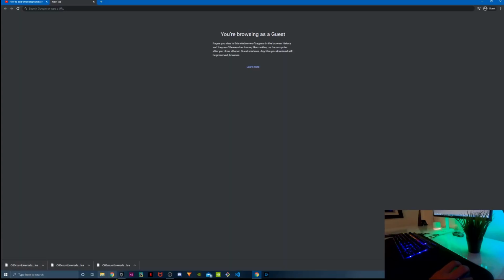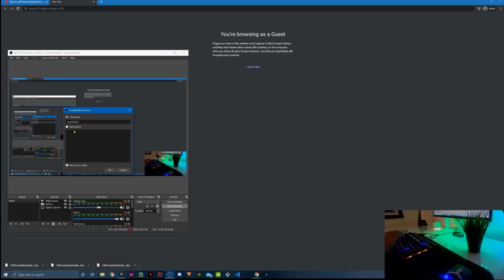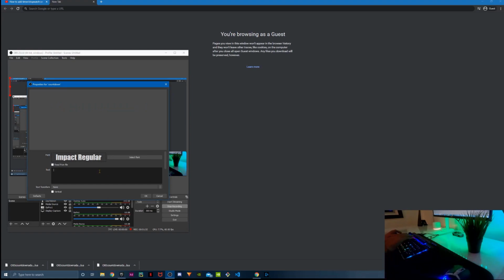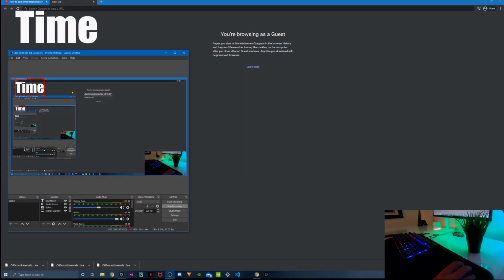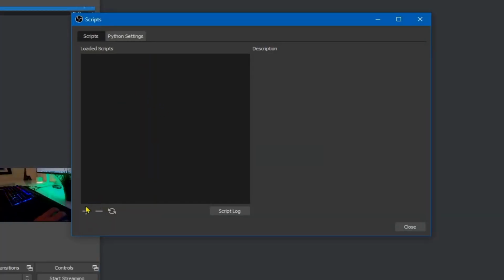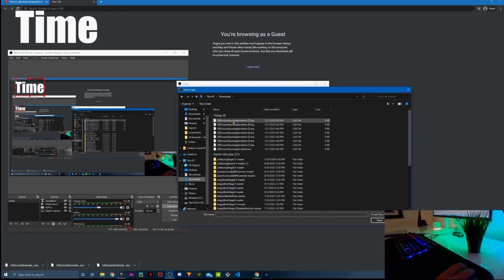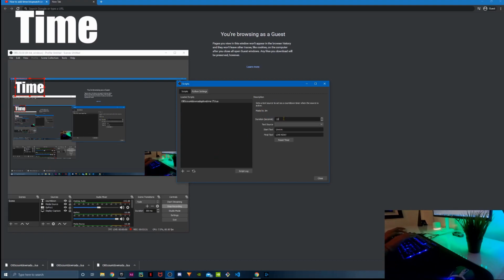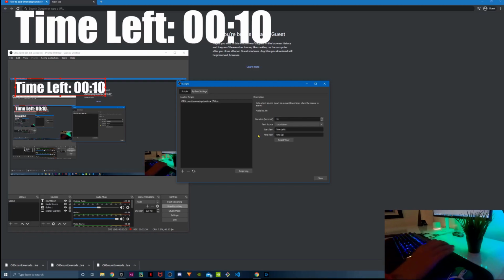How to add a countdown timer to OBS for FREE! (Easiest Method) | 2020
Daily updates and Tech Posts
Gear I Used:
           - OBS
           - Mic: Tonor TC-777
           - Camera(s) : Nikon D5600 & GoPro Hero 8 4K Black (Learn how to use your gopro as a webcam for FREE with NO DOWNLOAD)
Time Stamps:
0:00 Intro
0:35 First Step
1:00 OBS
2:39 Results